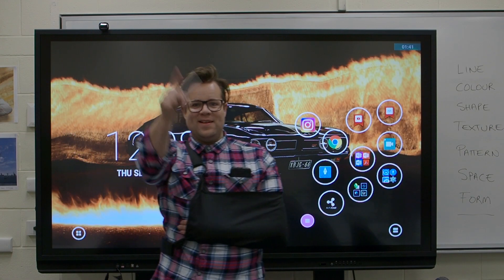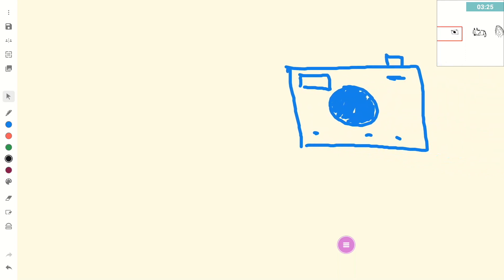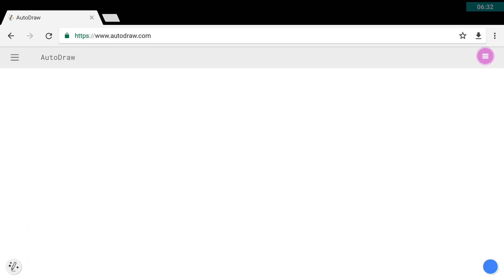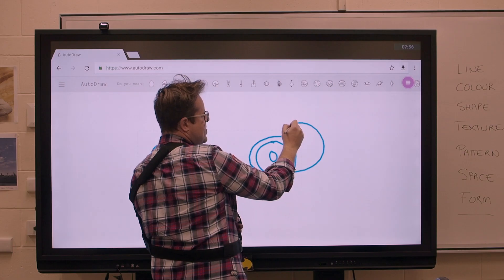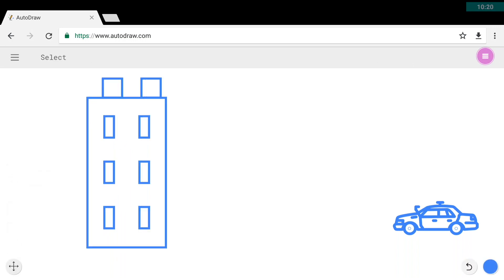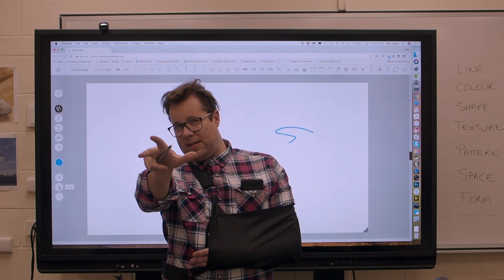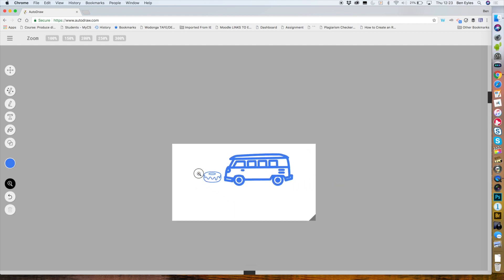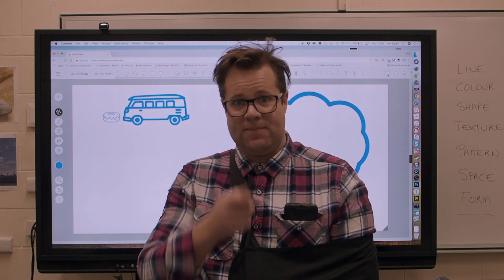Promethean ActivPanel and using Auto Draw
G'day all!

Here's a fun one for all the teachers who have ever been nervous or shy about their drawing skills.

Well, by pairing the Promethean ActivPanel with Auto Draw you can leave all those worries behind.

Lastly -- apologies for the weird colour in this video. I was in a rush to record and I forgot to lock off my white balance when filming. 🤦‍♂️